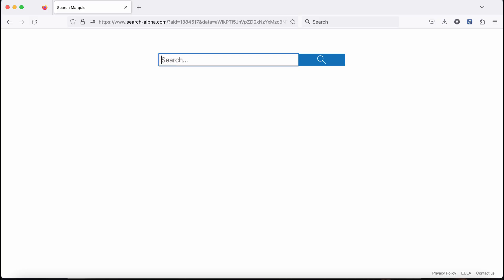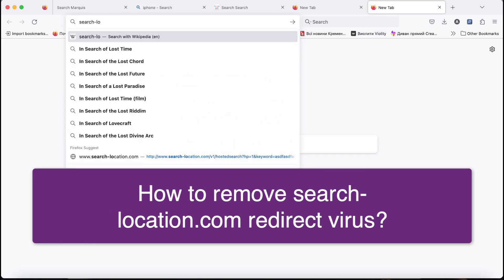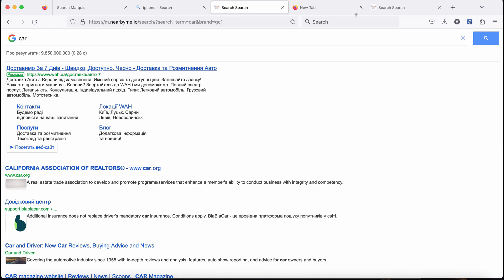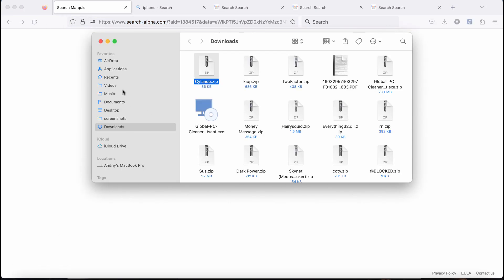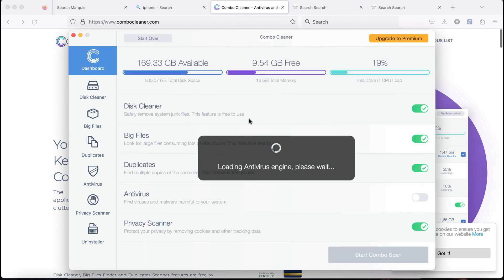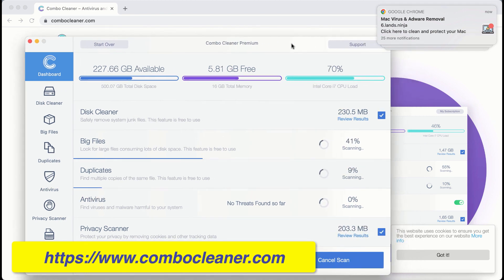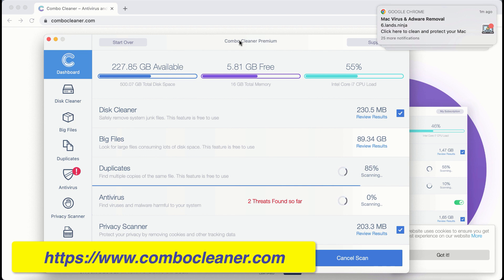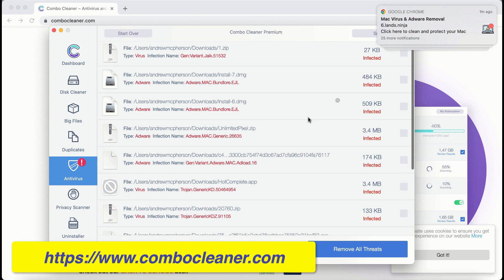Search-location.com redirect virus removal (Mac).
Search-location.com is a new redirect virus. It specifically attacks Mac computers and injects itself into Mac browsers (Safari, Google Chrome, Mozilla Firefox). Search-location.com redirects may occur as a result of some browser hijacker to be in place (for example, Search Marquis, search-alpha.com, etc.). Search-location.com redirects eventually bring users to some fake search engines that are not able to provide users with any decent search results. Get rid of it with Combo Cleaner Antivirus via the official and remove any other possible threats from your Mac computer with its help.